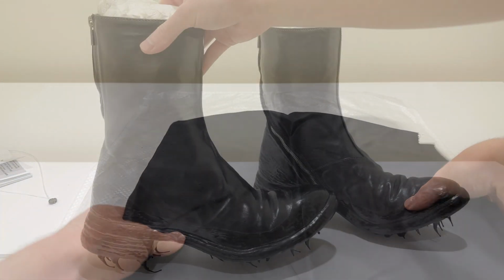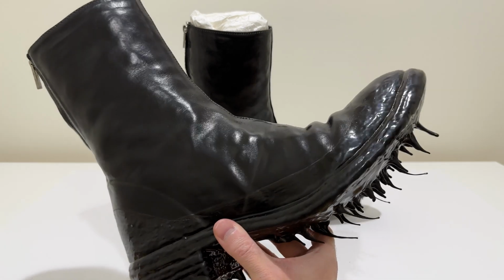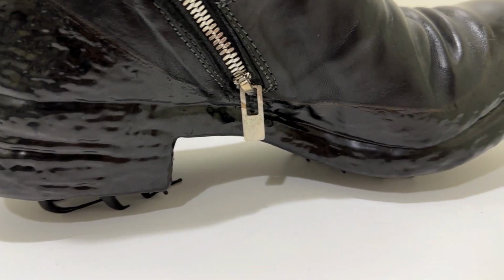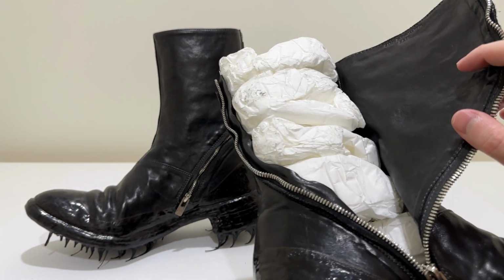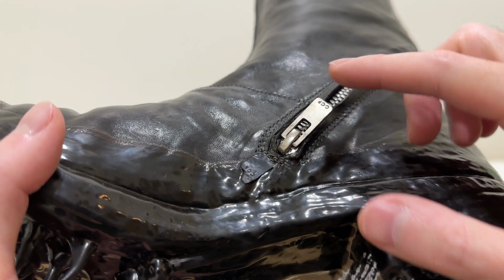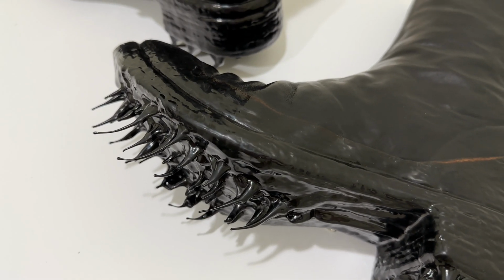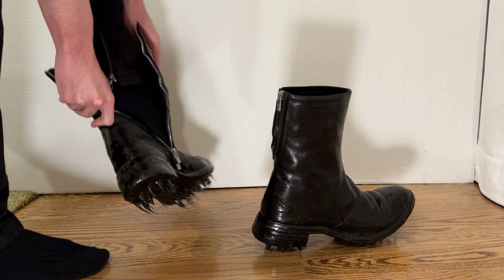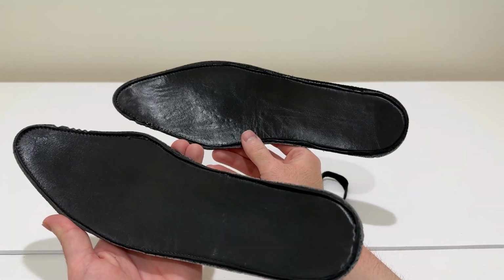Carol Christian Poell Drip Tornado Boot - Unboxing, Review, On-Foot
0:00 Intro
1:36 Unboxing and Thoughts
9:21 Styling and On-Foot
10:43 Sizing and Comfort
12:10 Pricing and Value